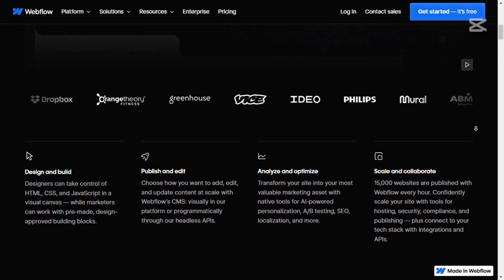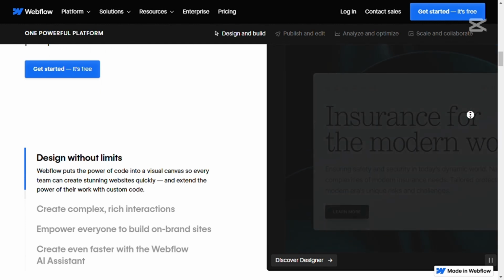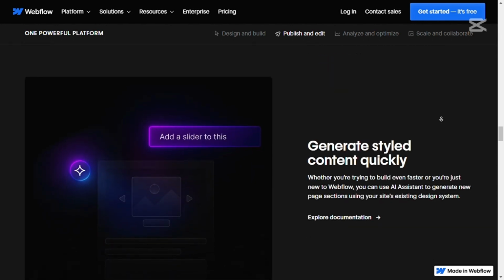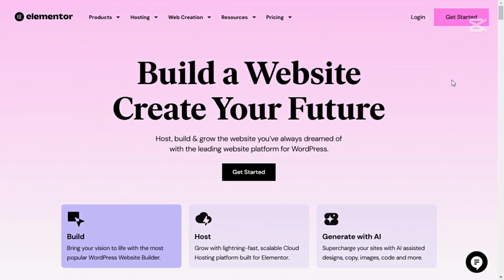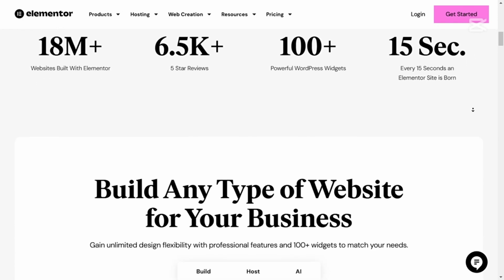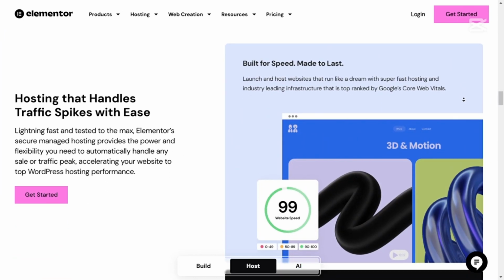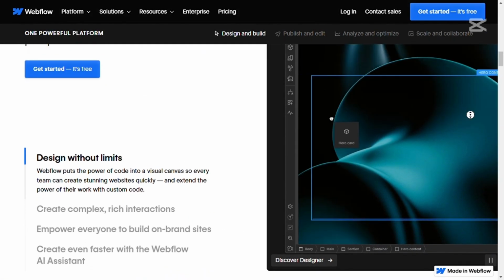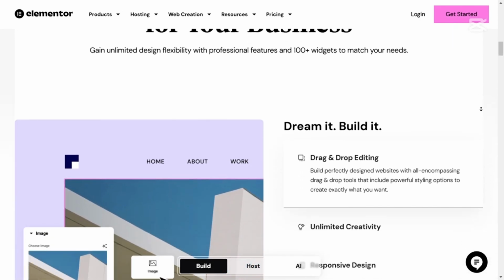Webflow VS Elementor │Which Is Better? │UPDATED 2025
webflow vs elementor which is better 2025